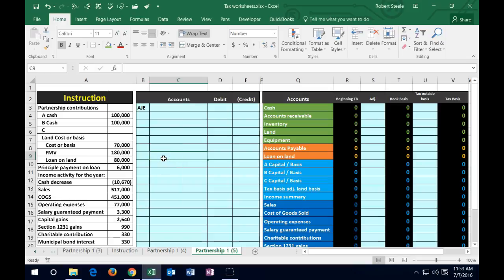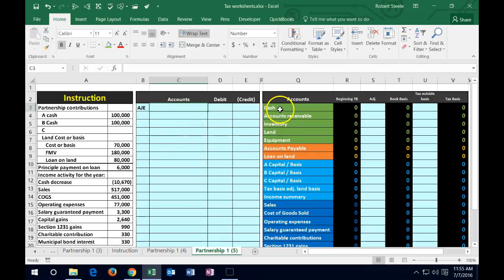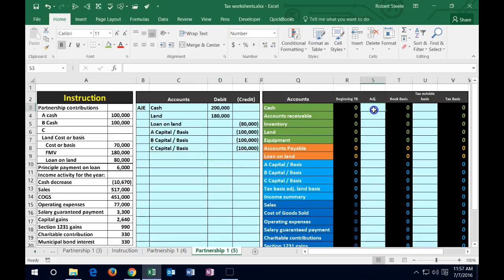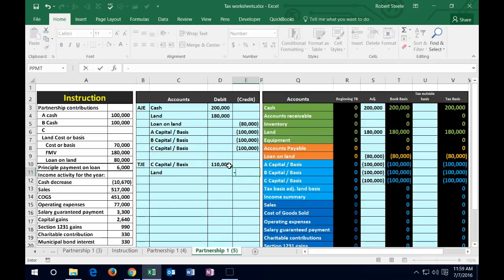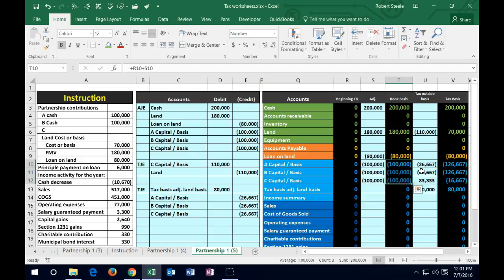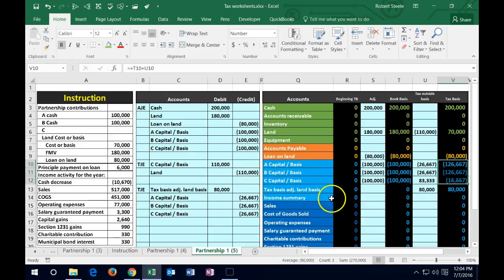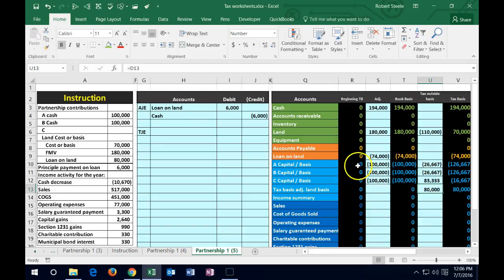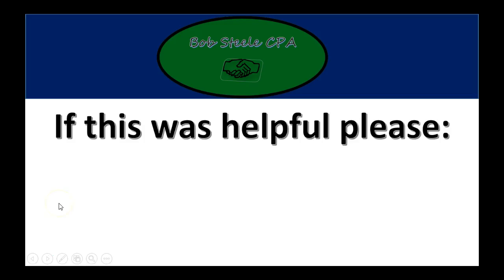Partnership tax problem 1 investment tax basis 1065 K-1 Part 1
Tax basis and book basis using journal entries. Tables often used to show capital accounts, tax basis, book basis, inside basis, and outside basis. It is not to see how this can be journalized.